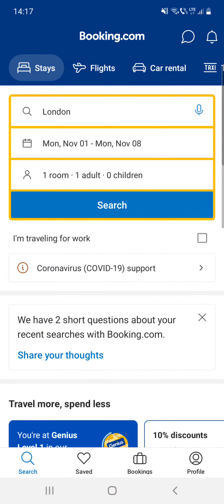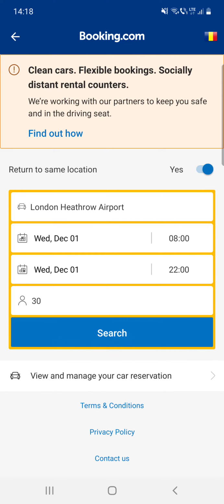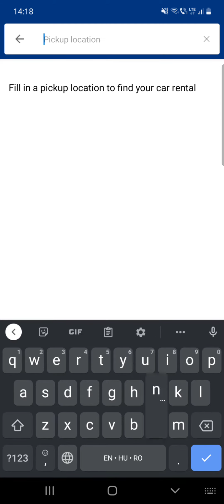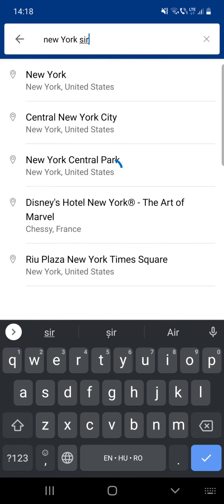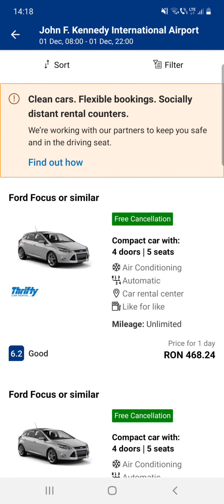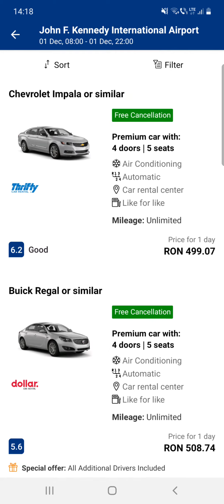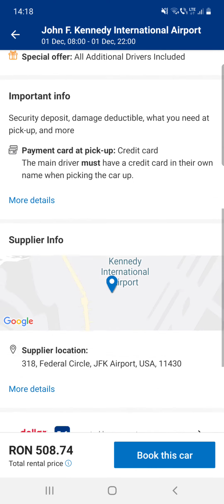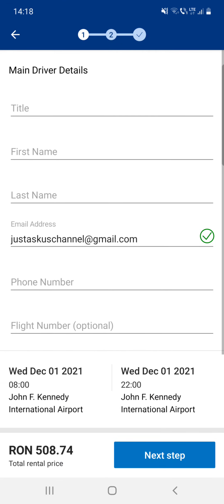How to rent a car on Booking.com? - Booking Tips